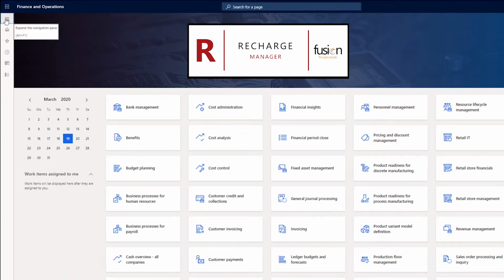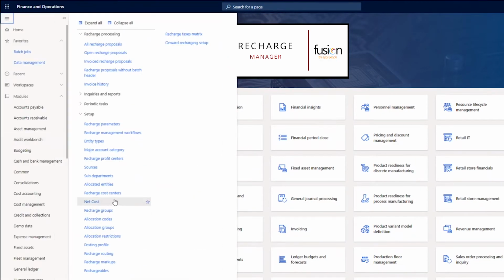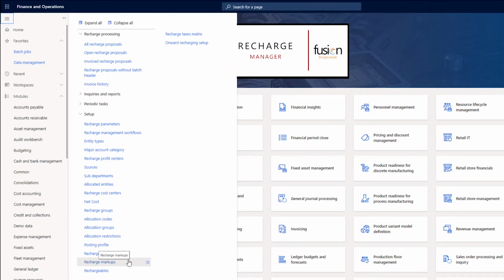3. Recharge Manager Added Features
We build, sell and market business applications and power apps to enhance the functionality of existing business systems including:
• Finance & Supply Chain
• Business Central
• Unified Operations
• Customer Engagement

We empower you, our customer, with software solutions that help optimize your operations.